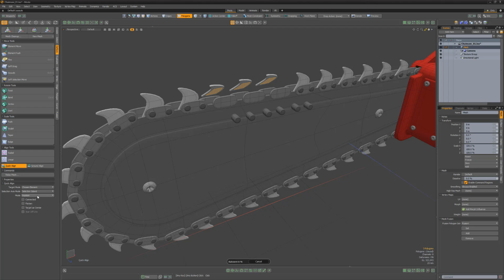MODO | Quick Align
This video is a quick introduction to the Quick Align tool in Modo, which enables you to align geometry by flattening, moving and rotating interactively in the 3D viewport.